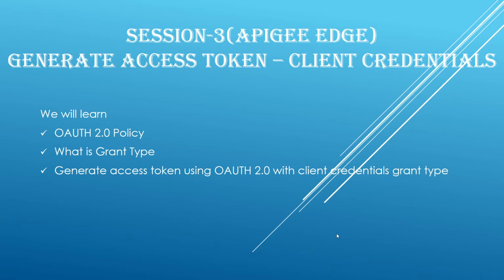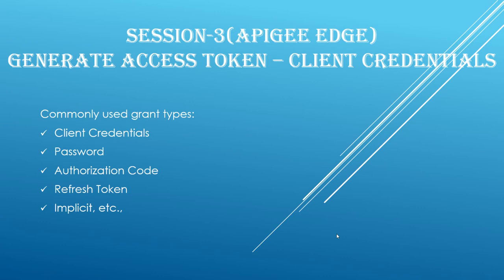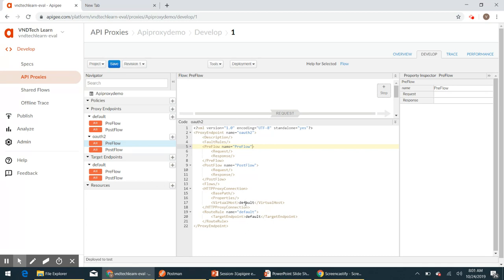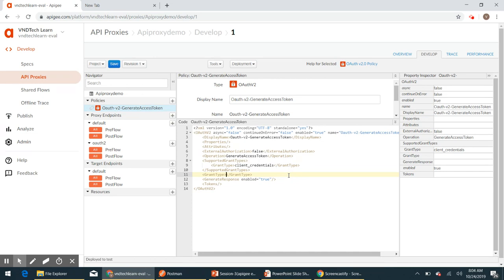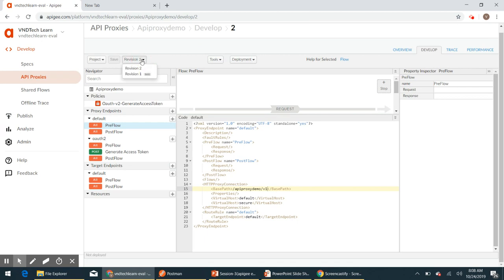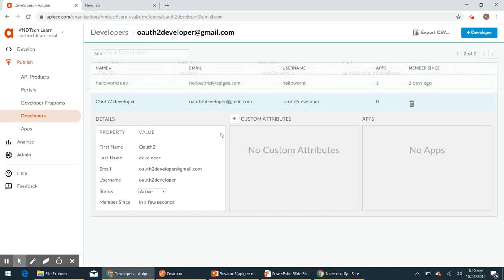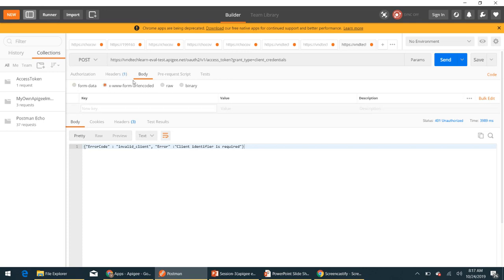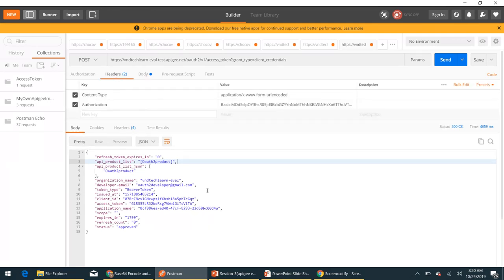Session-3 | Generate Access Token Client Credentials Grant Type | Apigee Edge Tutorial For Beginners